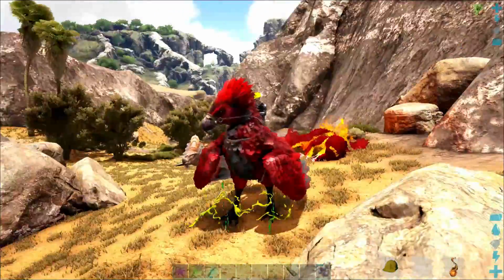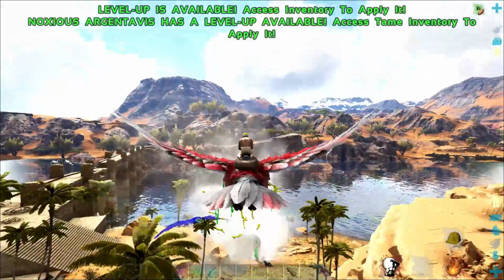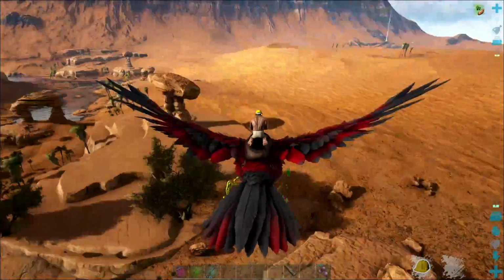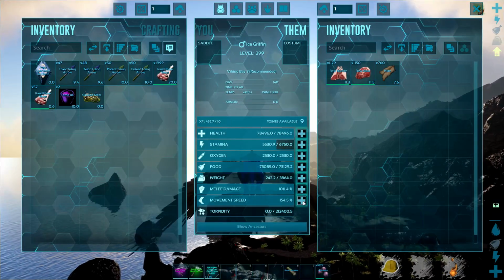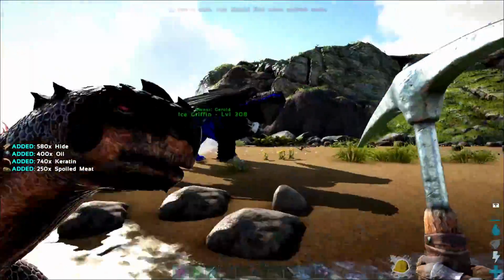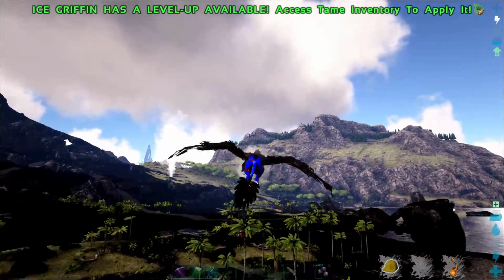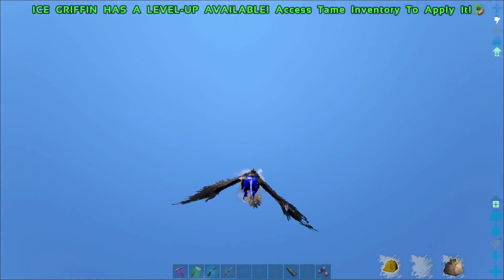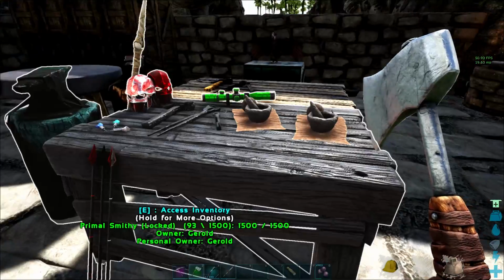Ark Survival Evolved Modded Scorched Earth Ep 5 Is it Easier to Tame with a Griffin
First off Thank you for stopping by my channel. Ark is a game that is amazing and frustrating at the same time.
Let's see where this new journey will take us. Come with me and see what shenanigans we will get into.
Here is what I use to record and edit my videos!
Turtle Beach X41 Surround Sound Headset turtlebeach.com
Foamy Lizard Thumb stick extenders, X Box One console Cover, Kinect Cover Foamylizard.com
Blue Snowball Mic Play Station 4
Asus AC3100 Extreme WI-FI Router